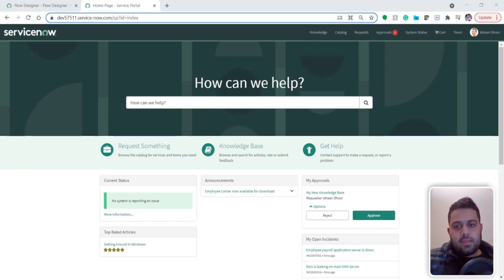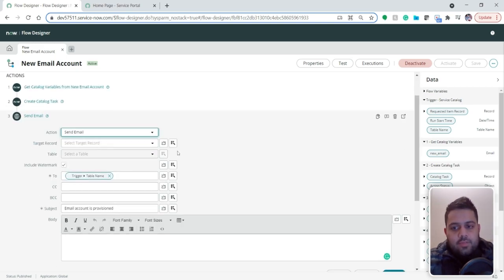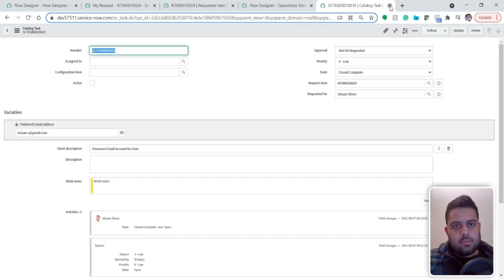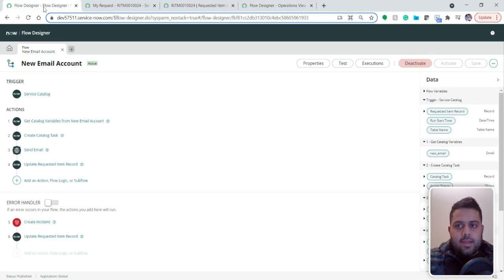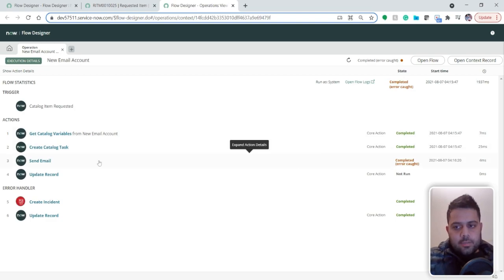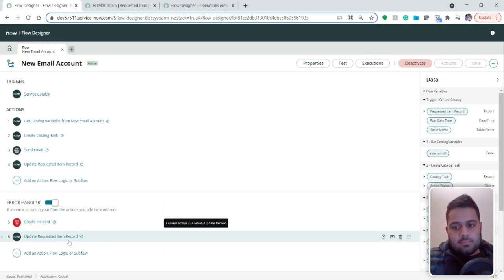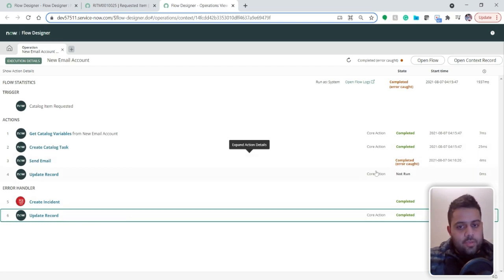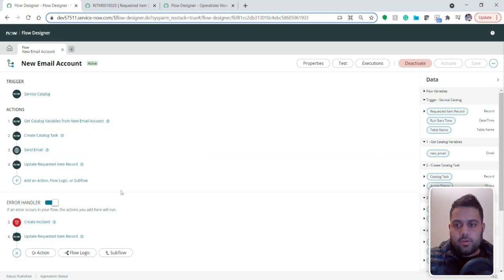Error Handling in Flow Designer - Part 1 | ServiceNow | Rome Release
This video talks about the new error handling feature in the ServiceNow Rome release.